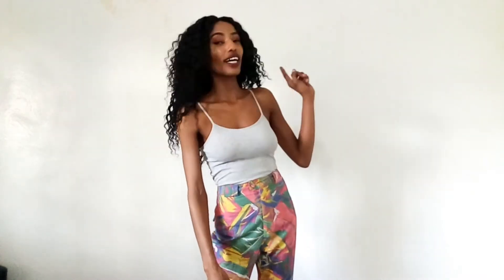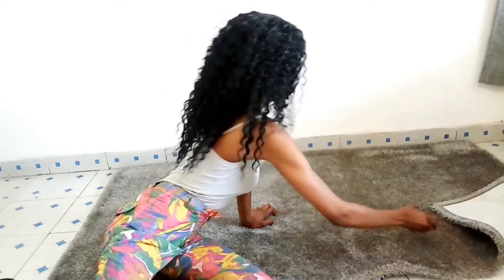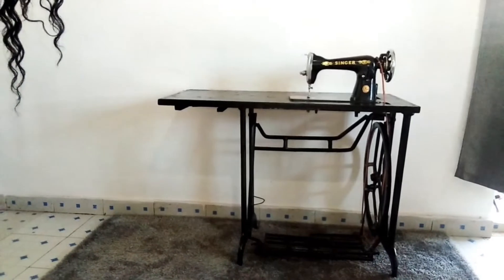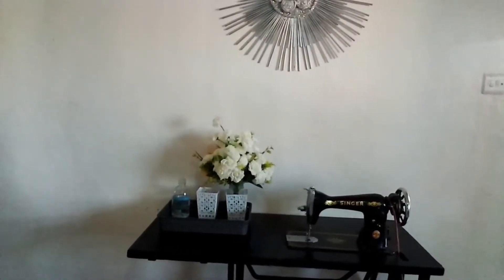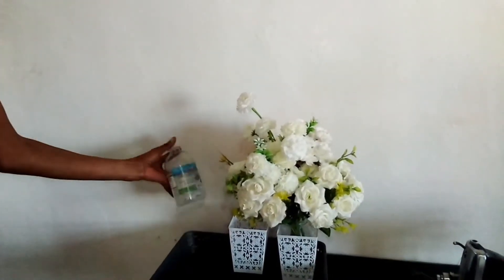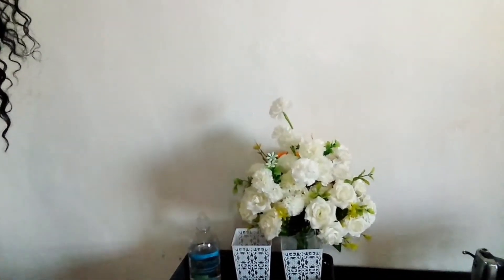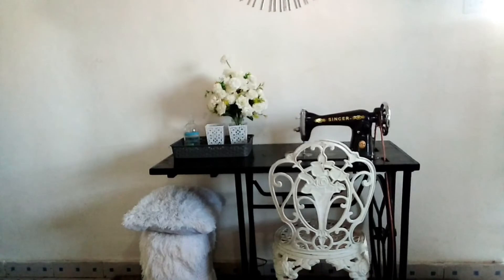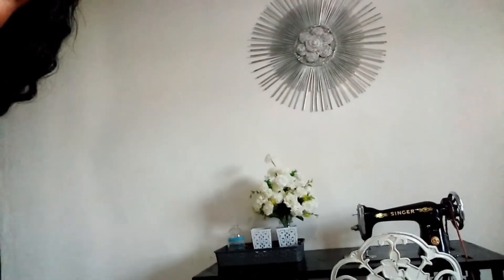DIY CONSOLE TABLE. Minimalist entryway decorating ideas😍🔥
A console table is a very beautiful addition to your space and you do not have to spend a fortune on it. Any table can be transformed to fit your desires only if you're willing to put in the work.
So my console story started with an old sewing machine with chipped Formica  top and black paint.
I first used cello tape to cover the ugly top and imitate a brown uniform working area. Then I painted it all black and now here we are. I hope this video inspires you to transform your old furniture because around here, we fix things.. we don't throw them away.